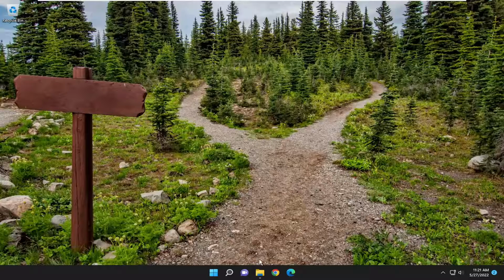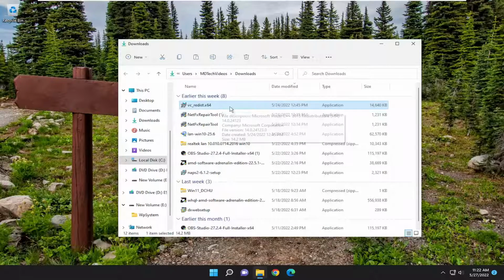How to Unblock Blocked Files Downloaded From the Internet [Tutorial]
When you download any file form the internet and save it to NTFS drive, the windows operating system adds specific metadata to these downloaded files. These metadata are considered to be attachments. This is the default operation carried out by the windows OS. While trying to open or execute the downloaded files you are bombarded with security warnings from the system that states that “the file has its origin in unknown source s and can be a security threat". This is an annoying default setting of windows 10/11 OS that prevents you from opening or executing the downloaded files directly.

Issues addressed in this tutorial:
unblock blocked files
how to unblock blocked files
how to unblock files blocked by chrome
how to unblock apps that are blocked
how to unblock something that is blocked

Once you download files from the Internet, Windows 11/10 shows you a security warning every time you try to open it. Some file types are blocked from opening. SmartScreen, a security feature of Windows 10, causes such behavior. Let's see how to unblock those files.

When downloading files from the Internet, Windows will look at the file and categorize it as High Risk, Moderate Risk, or Low Risk and decide if it's safe for you to run the file. Windows will then allow or block the file. If you know a file is safe, but blocked from running by Windows Security, here are some options to unblock a blocked file.